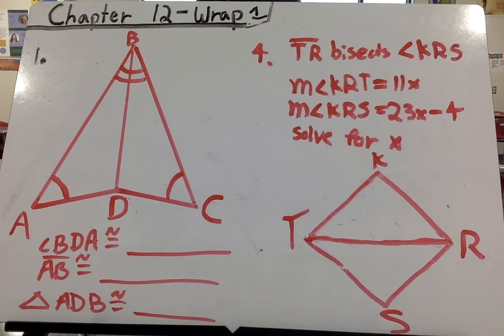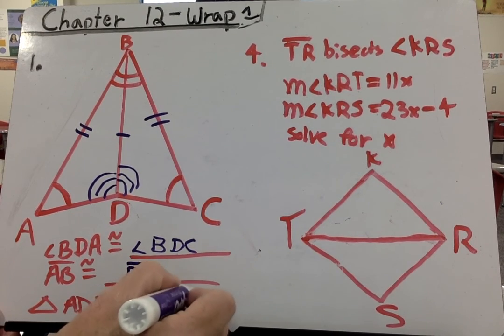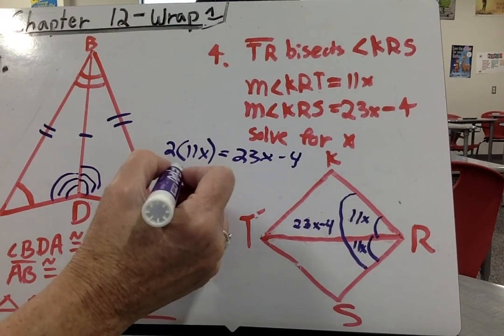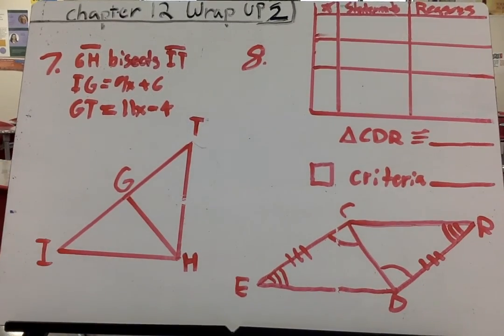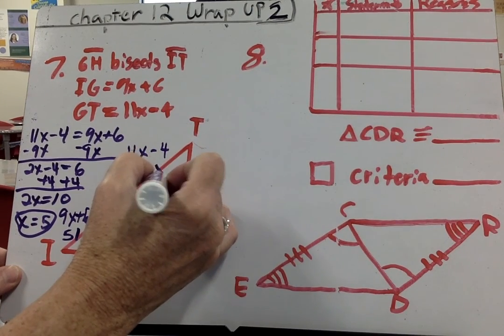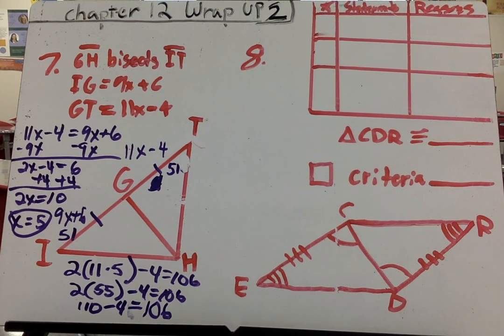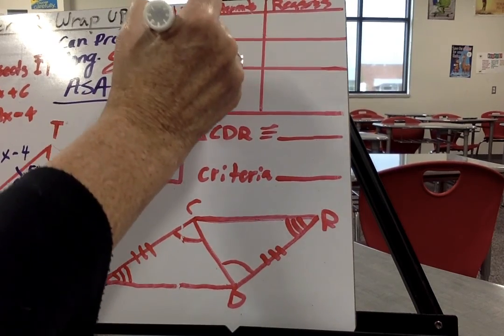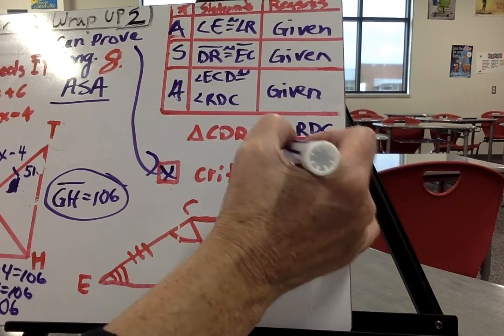SM1 Ch 12 Wrap-up Part 1